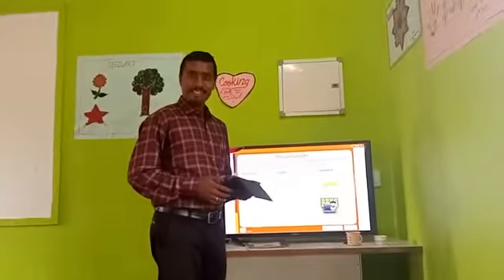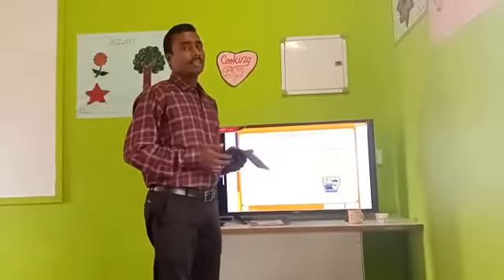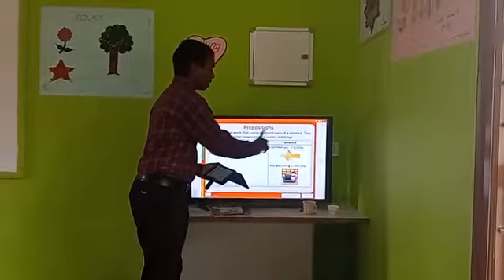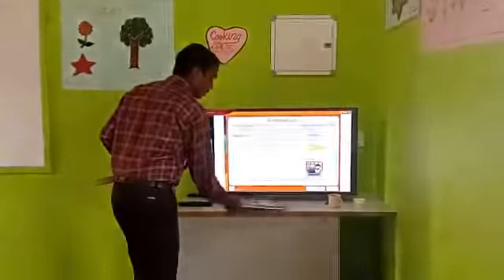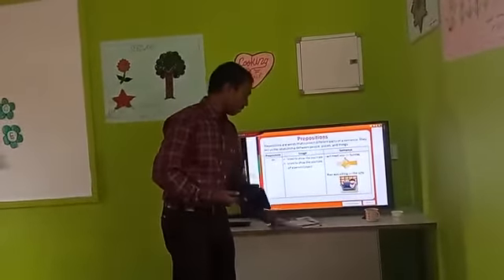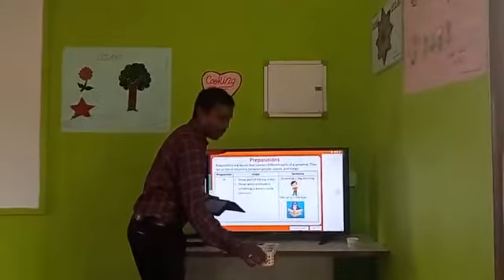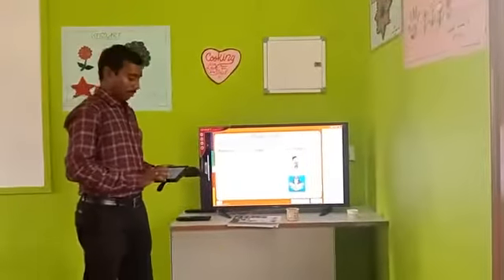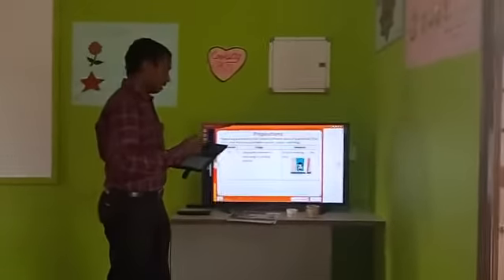“PREPOSITIONS” - Nesakumar Sir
ELGA Classes @ Green Valley School Pernambut